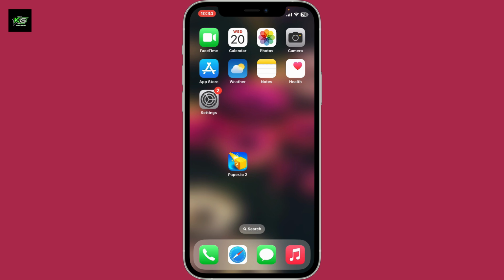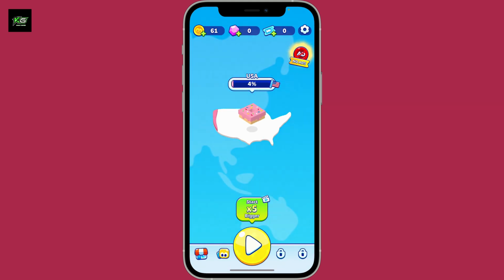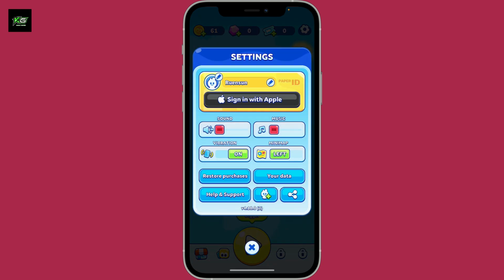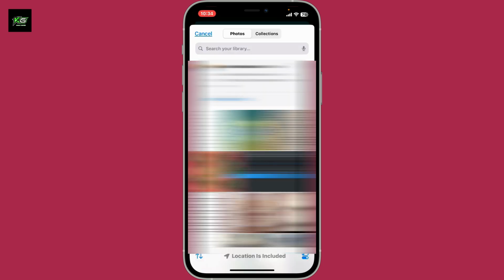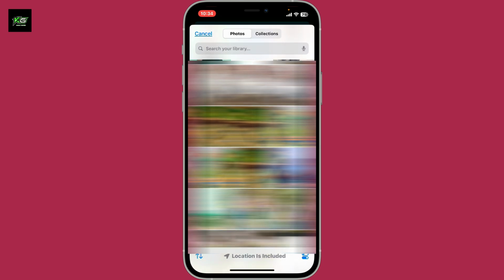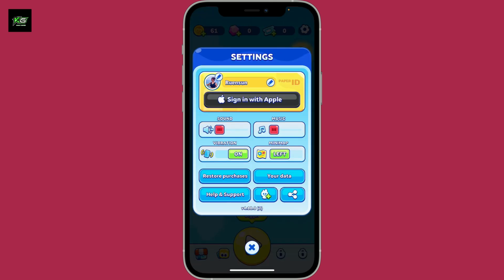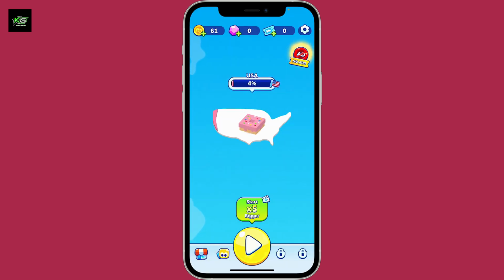How to Change Your Avatar in Paper.io 2 (2025 Step-by-Step)?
Want to customize your look in Paper.io 2? Changing your avatar is quick and easy! In this 2025 guide, we’ll show you step-by-step how to change your avatar and stand out in the game. Perfect for beginners and experienced players alike!